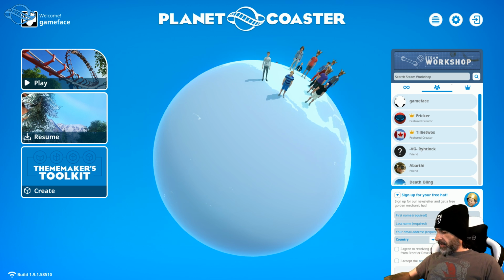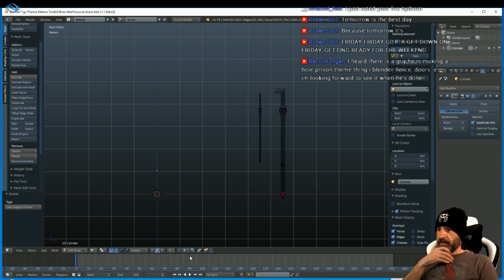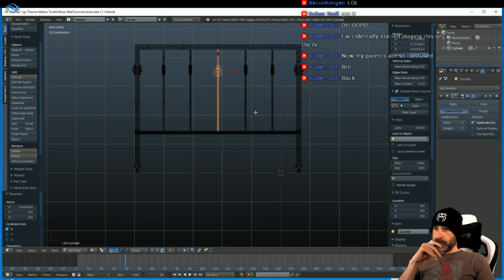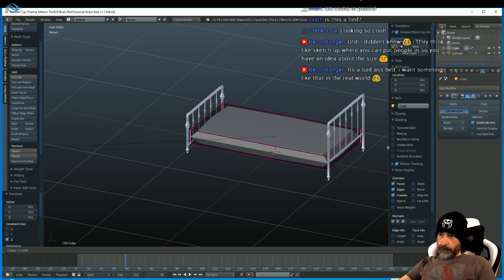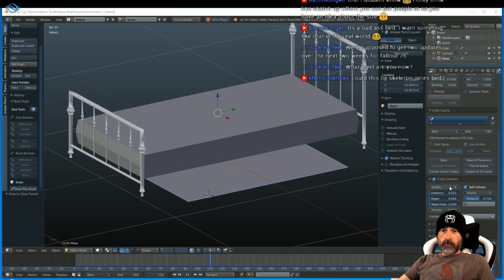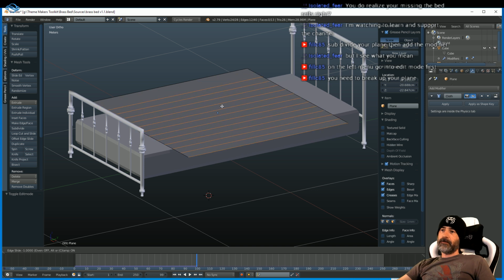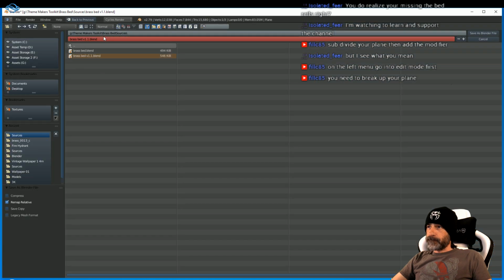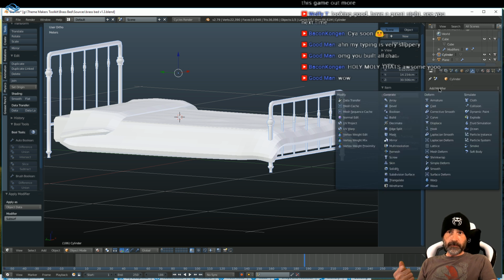THEMEMAKER'S BEDTIME | Planet Coaster & Blender